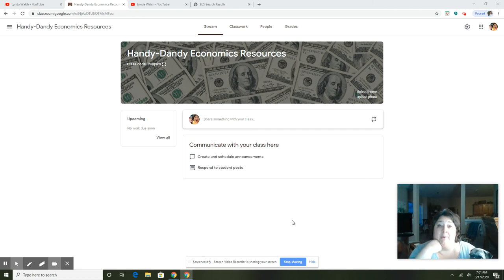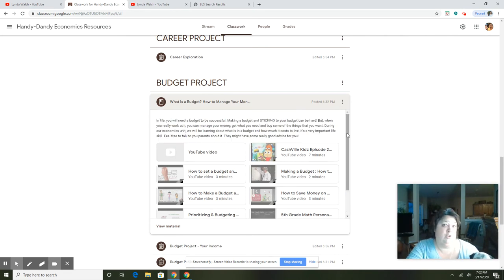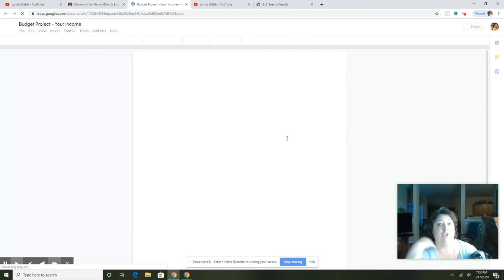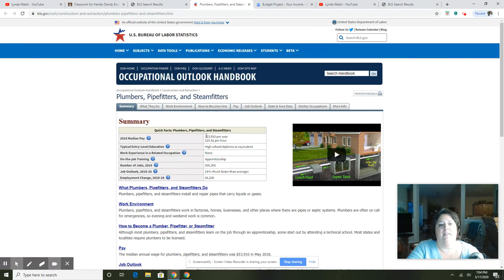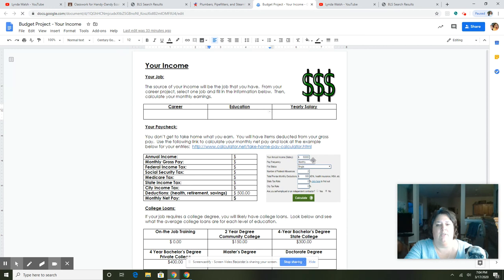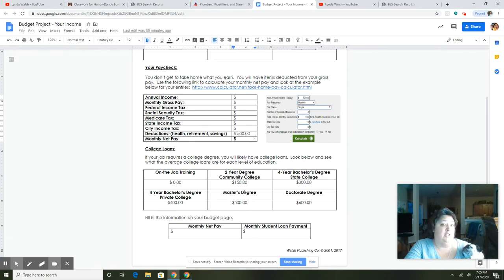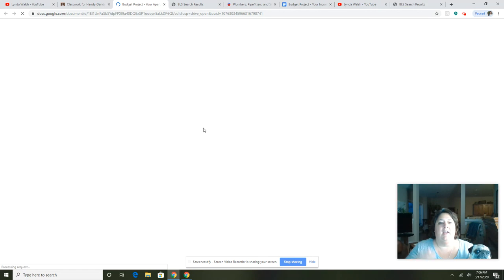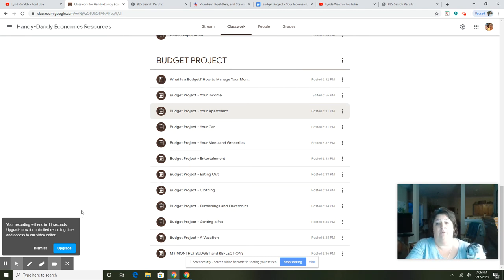Budget Project Teacher Intro